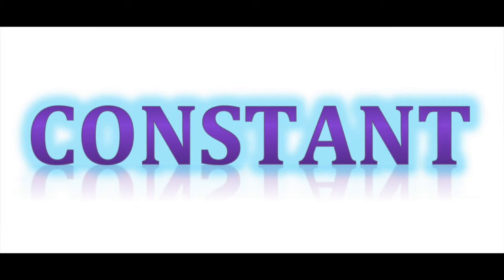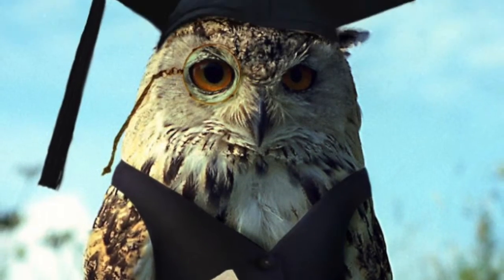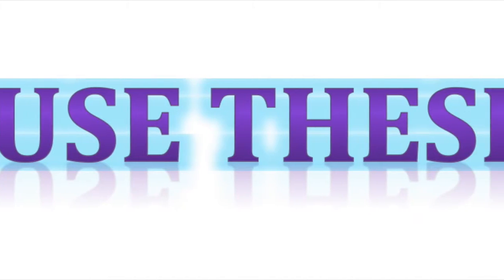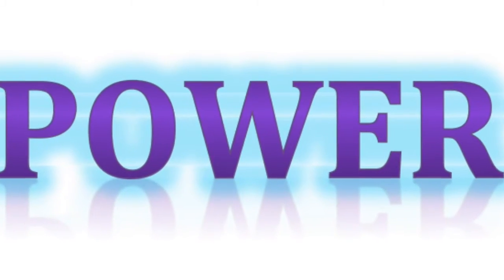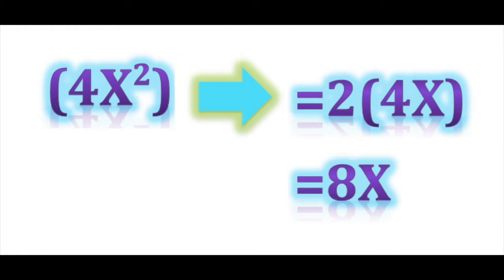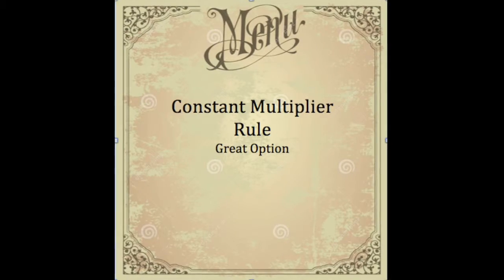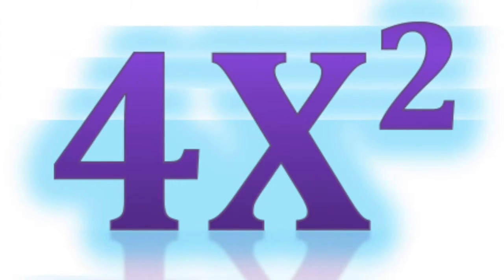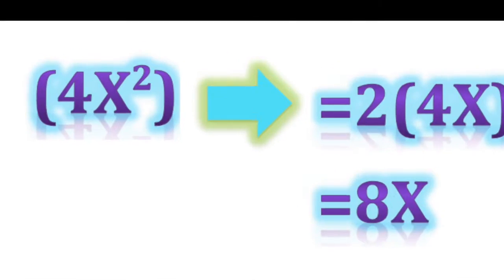Math music video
math music video rules of derivatives calc period 7